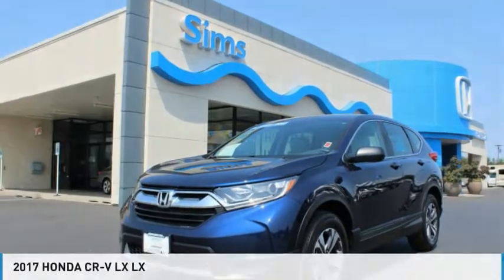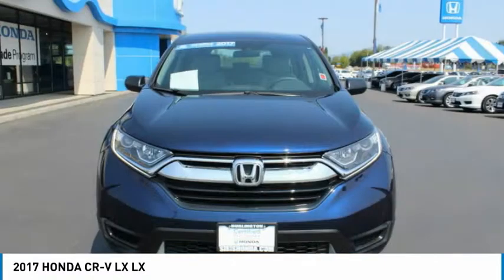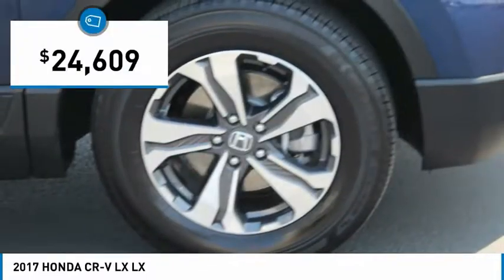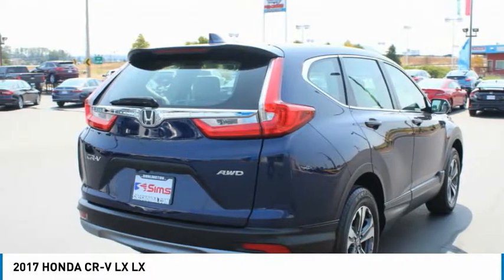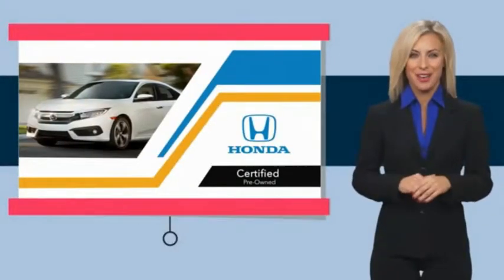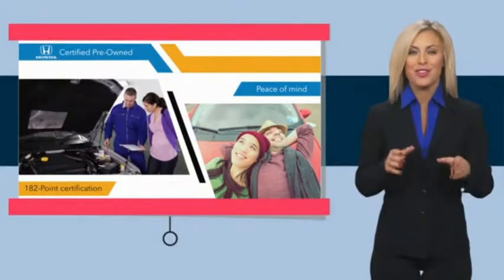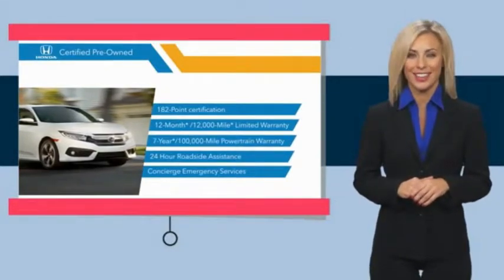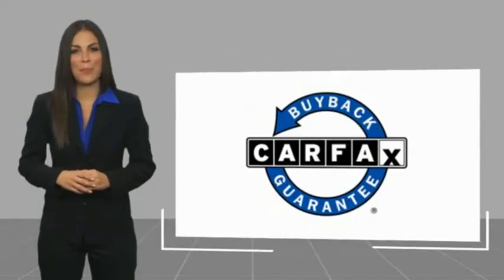2017 HONDA CR-V LX Burlington WA B9584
2017 HONDA CR-V LX LX

Sims Honda
1615 S. Goldenrod Road

Only 8.5% Sales Tax!!! Clean CARFAX. Obsidian Blue Pearl 31/25 Highway/City MPG** Odometer is 1587 miles below market average!br /br /br /Awards:br / * ALG Residual Value Awards * 2017 KBB.com 10 Most Awarded Brands * 2017 KBB.com Brand Image Awardsbr /2016 Kelley Blue Book Brand Image Awards are based on the Brand Watch(tm) study from Kelley Blue Book Market Intelligence. Award calculated among non-luxury shoppers.  Kelley Blue Book is a registered trademark of Kelley Blue Book Co. Inc.br /br /2017 Honda CR-V LX AWD 2.4L I4 DOHC 16V i-VTECbr /br / Excellent Selection of Used Vehicles Financing Options Serving Burlington Mt Vernon Bellingham Anacortes Oak Harbor Coupeville Camano Island Stanwood Arlington Marysville Everett Seattle Snohomish Lake Stevens Darrington Sedro-Woolley Edmonds Lynnwood Mukilteo Kirkland Ferndale Lynden Blaine La Conner Friday Harbor Orcas Island Skagit County Whatcom County Snohomish County King County Pierce CountY.